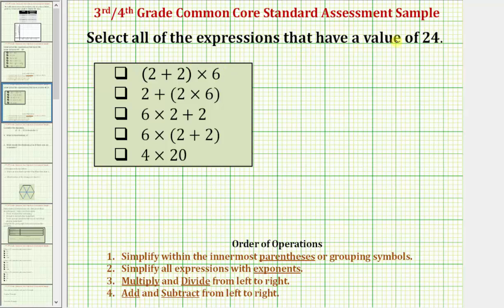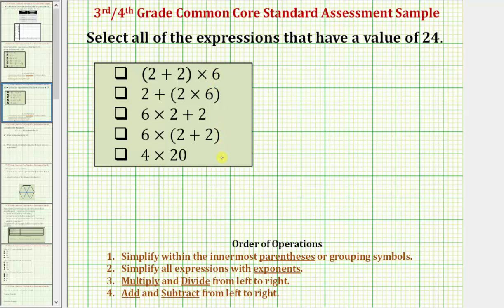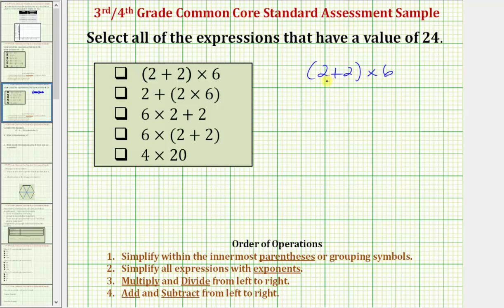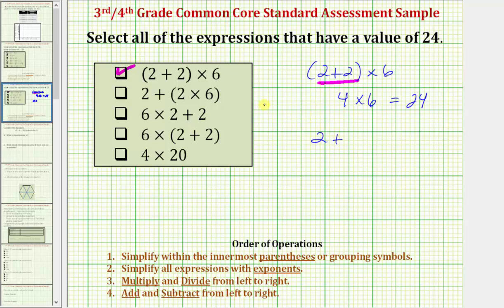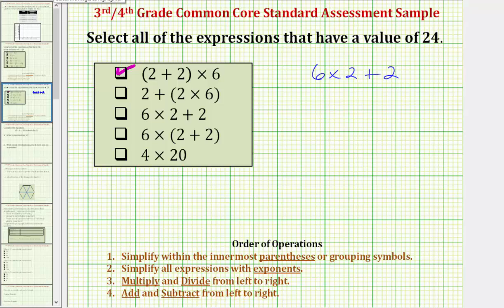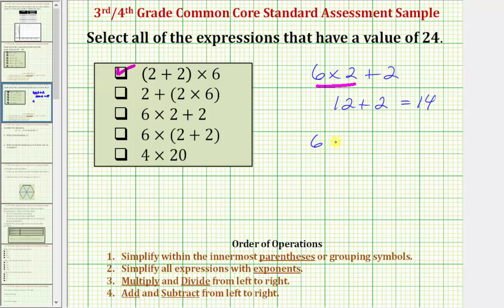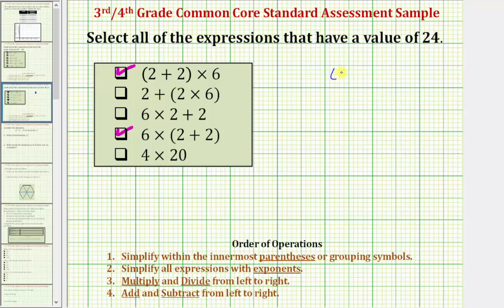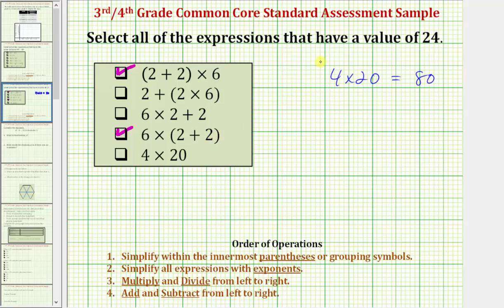Evaluate Expressions (Common Core 3/4 Math Ex 3)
This video explains how to determine which expressions have the same value as a given value.